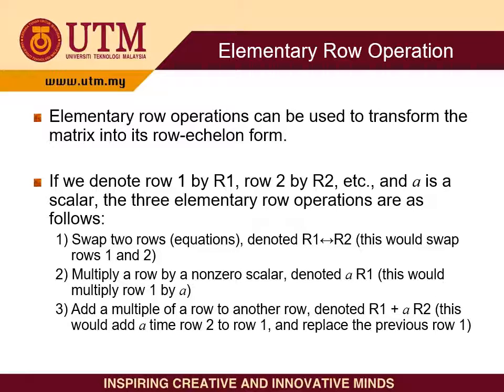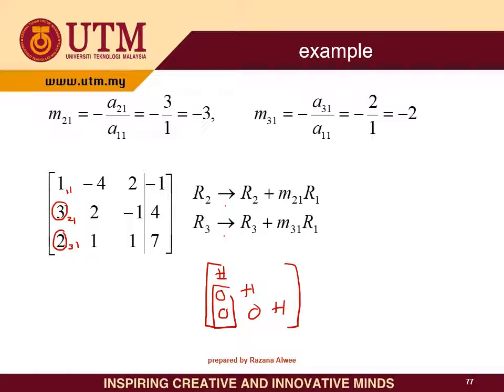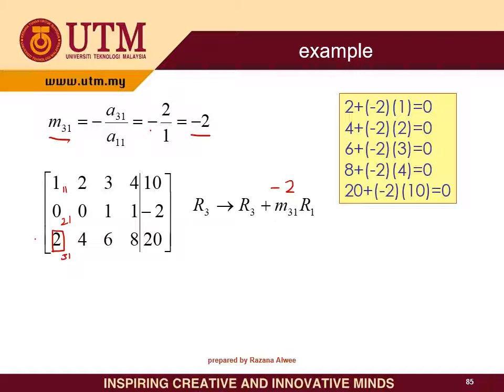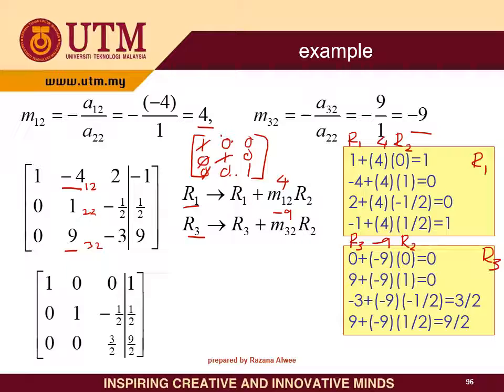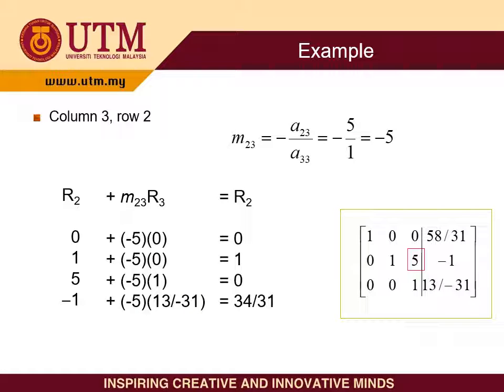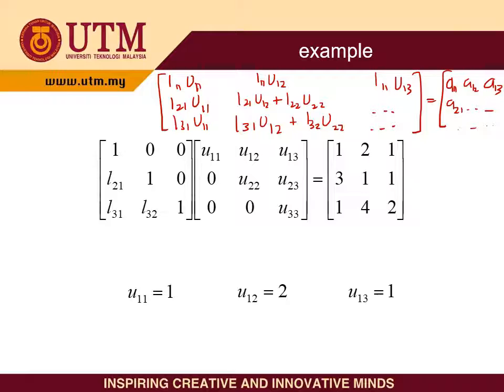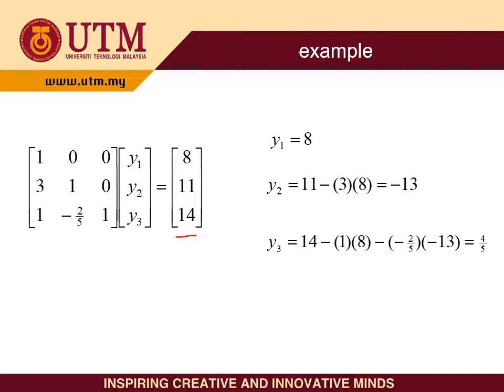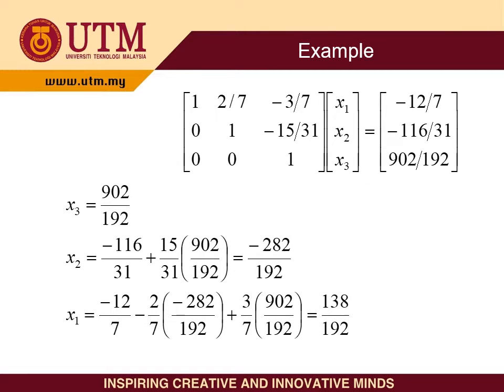Chapter 1 - System Of Linear Equations Part 2